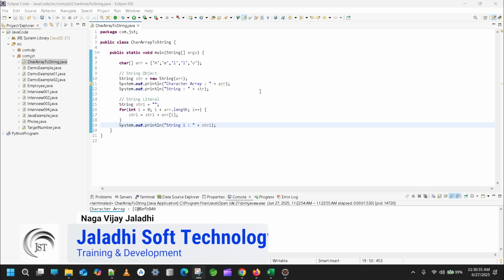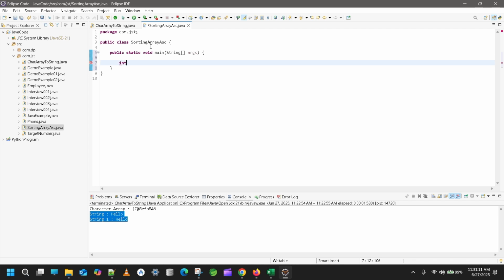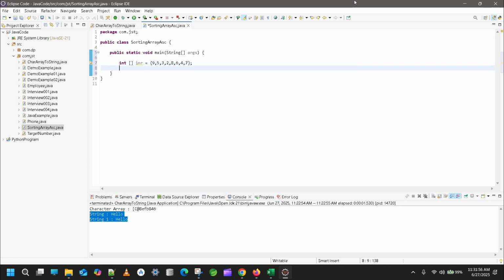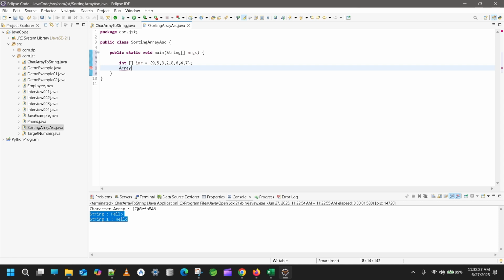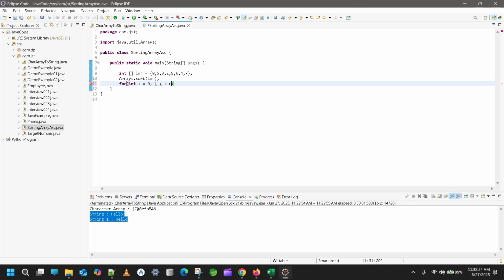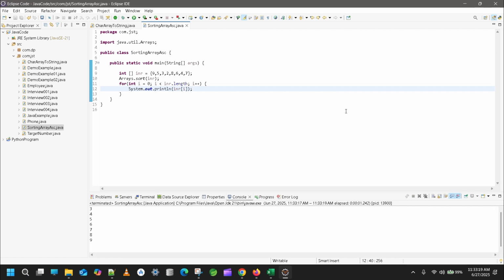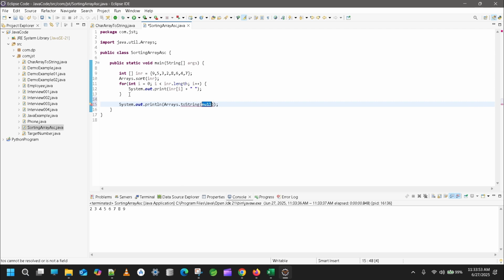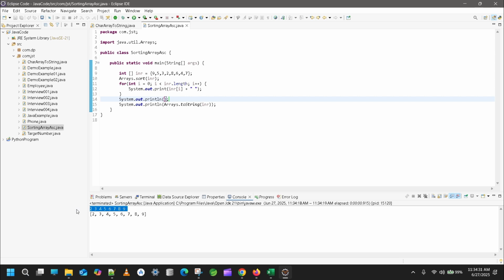Java Program to Sort an Array in Ascending Order using Sort Method